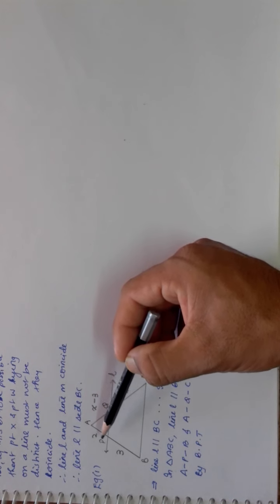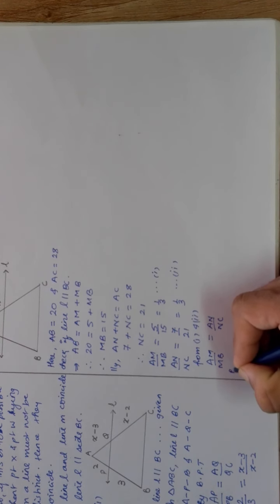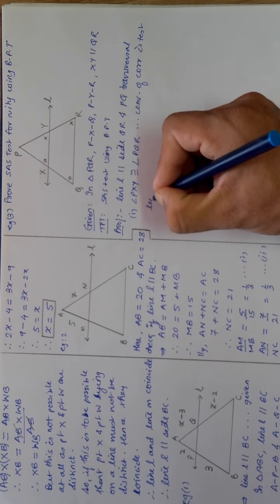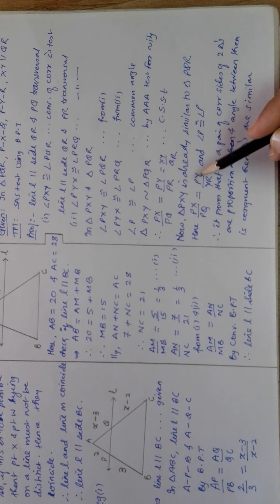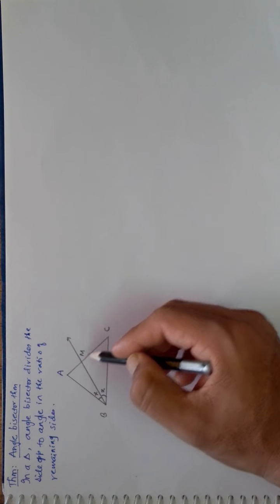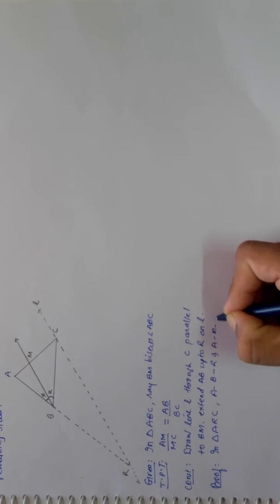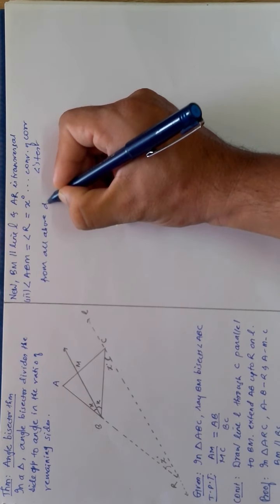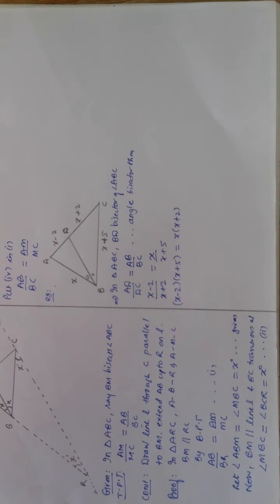Similarity SSC B.P.T and converse of B.P.T part 4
Excellent problems on B.P.T and Converse.. smg group tuitions Bhiwandi online learning..